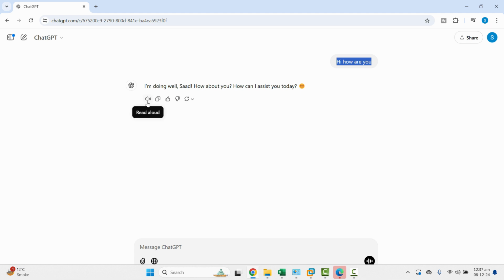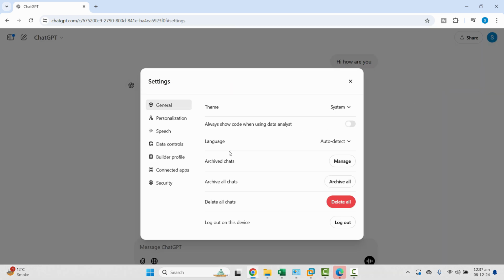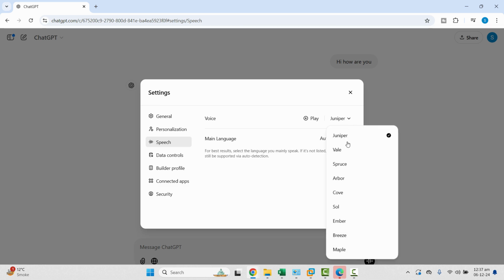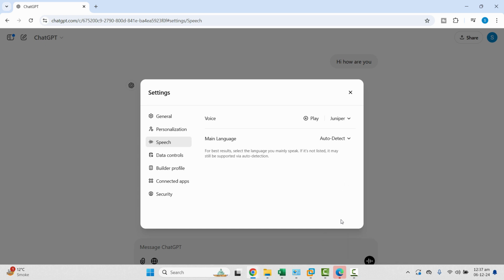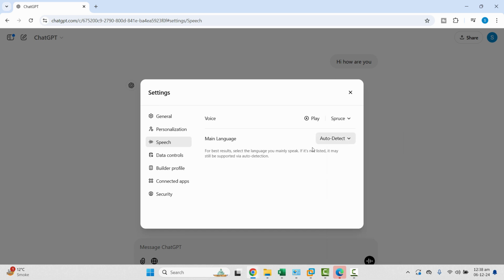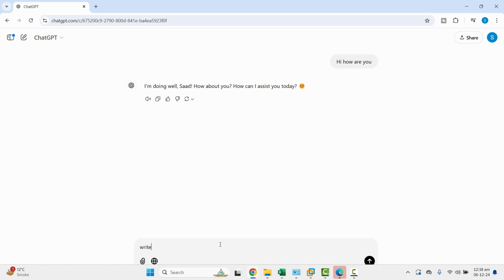How to Change Default Talking Voice in ChatGPT on Browser from PC | Quick Guide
Want to change the default talking voice in ChatGPT while using it on your PC browser? In this quick guide, I’ll show you step-by-step how to customize the voice settings for a more personalized experience.

🔹 What You’ll Learn:
✅ How to access ChatGPT voice settings on a browser
✅ Steps to change the default talking voice
✅ Tips to select different voice options for better interaction
✅ Troubleshooting voice-related issues in ChatGPT

✔️ Personalize your ChatGPT experience
✔️ Quick and easy steps for PC users
✔️ Perfect for anyone using ChatGPT for productivity or fun